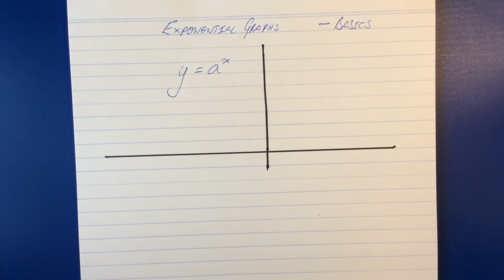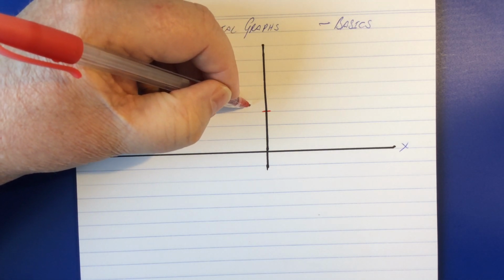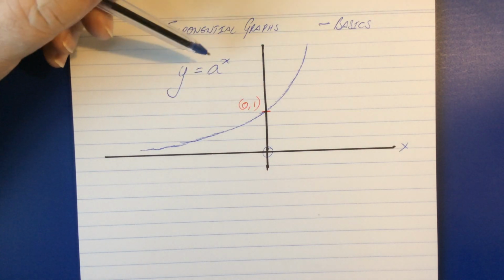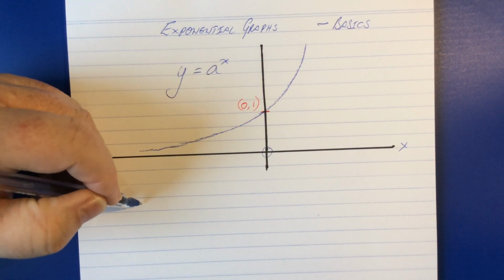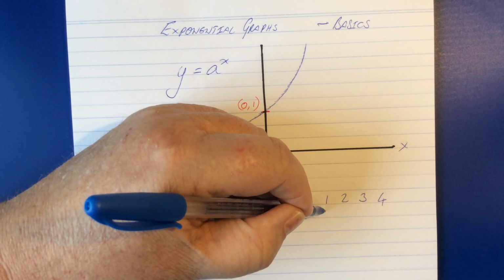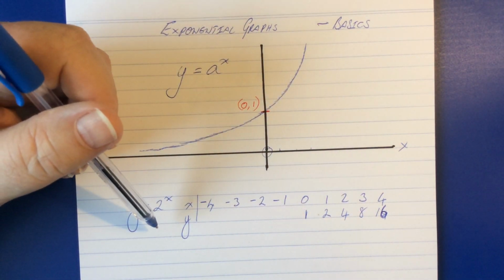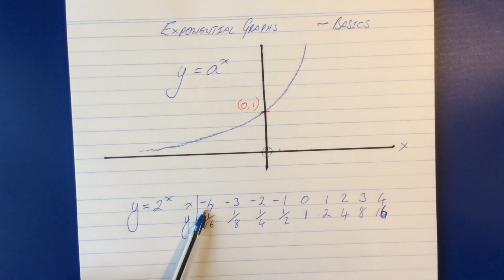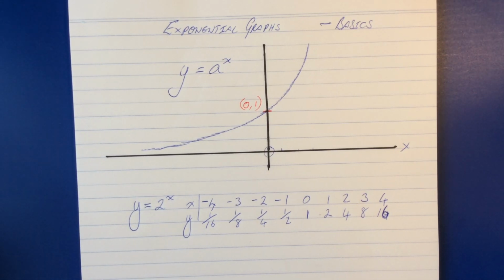Exponential graphs, what do they look like and why?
The very basics of the graphs of exponential functions.